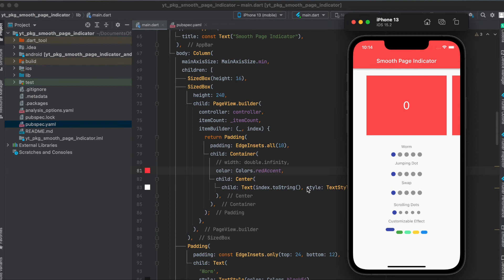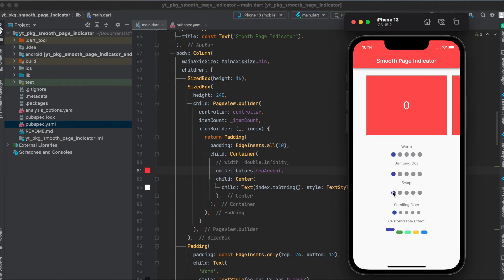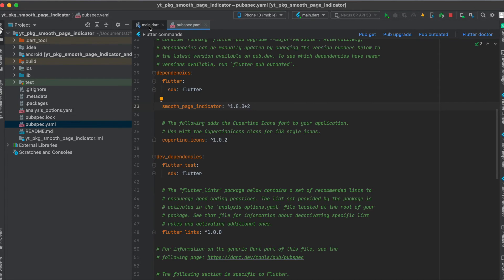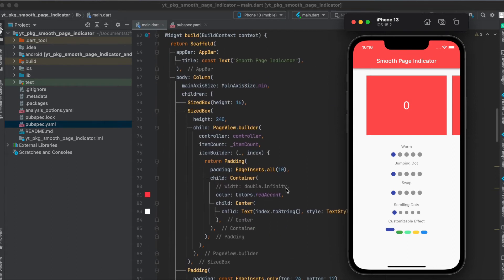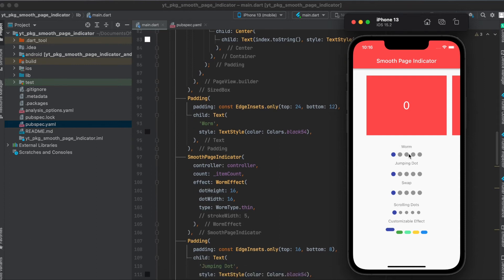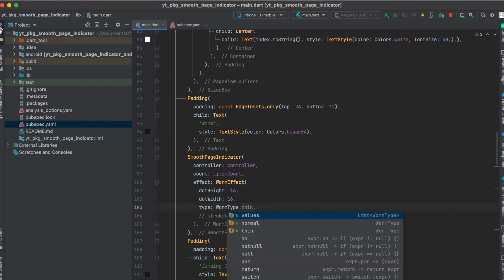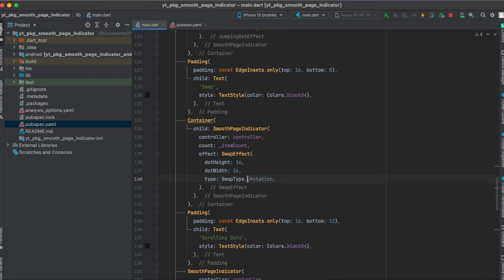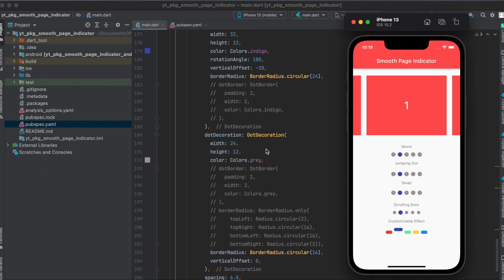Flutter Package For Page Indicators - smooth_page_indicator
This video shows you how to use the Flutter package smooth_page_indicator to show an animated indicator whenever you're using a PageView or Carousel within your Flutter app